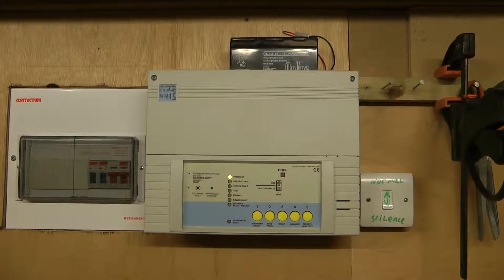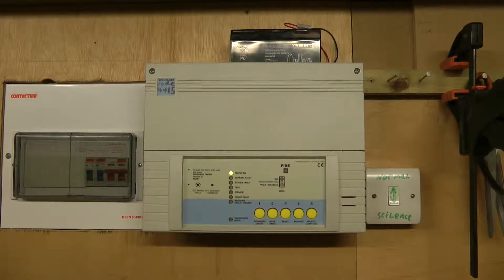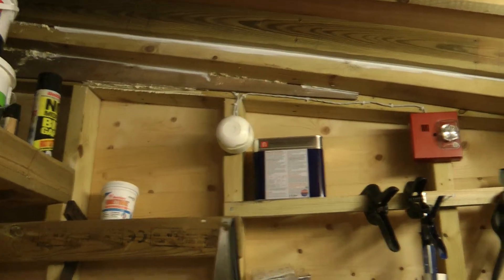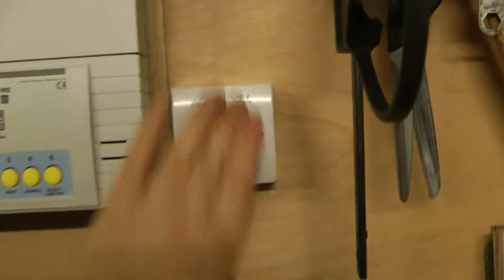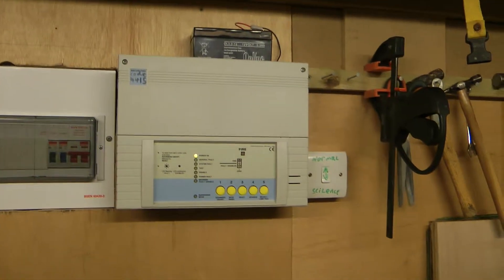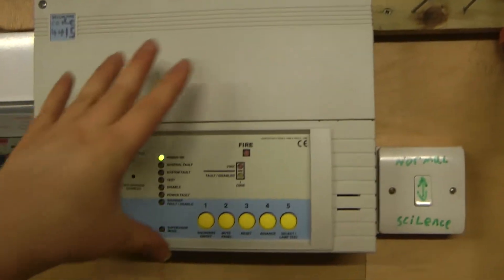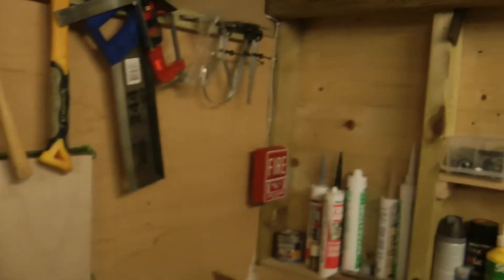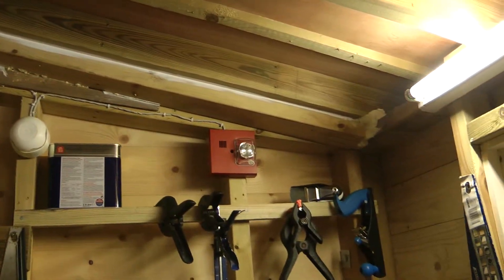Fire Alarm System Test Teaser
My Bardic Zircon 1 Zone fire alarm panel installed and working, system test videos to come soon.